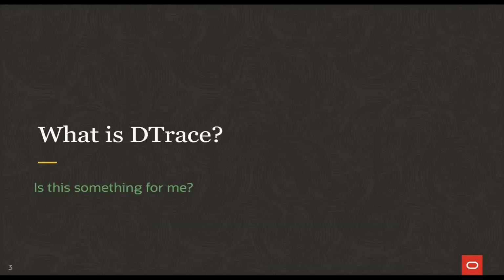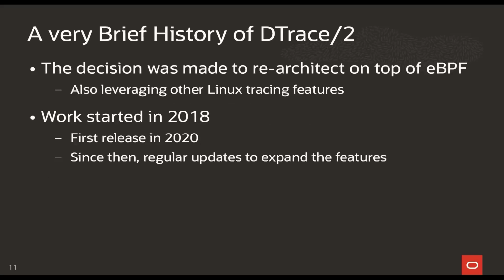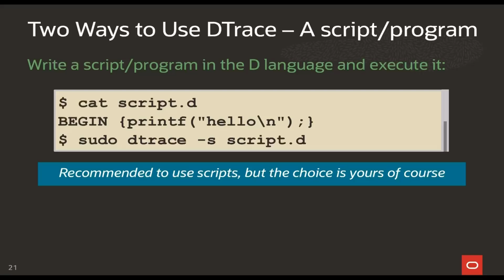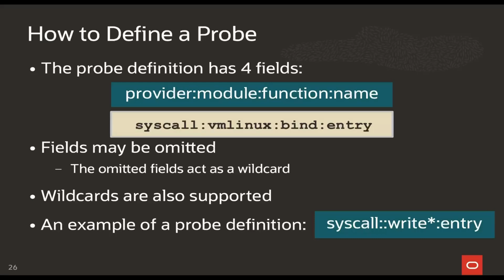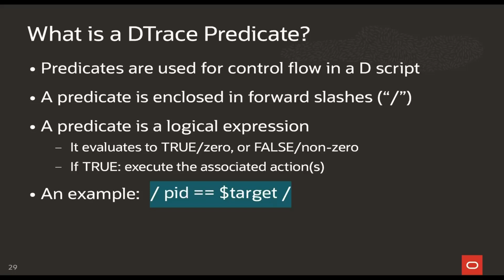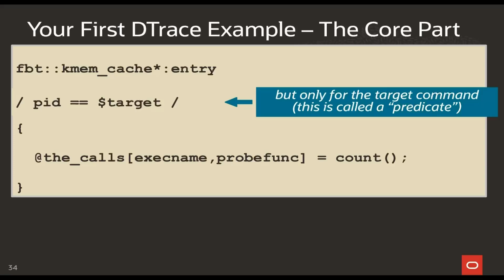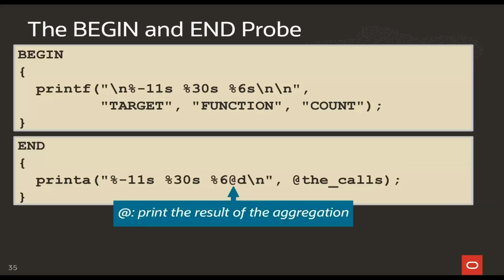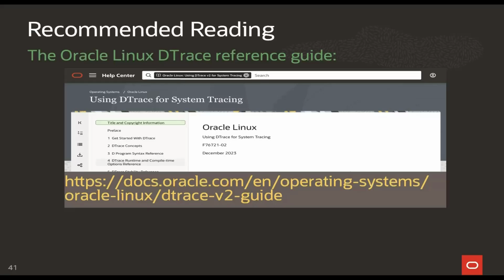DTrace Training Module 1 - Getting Started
This video introduces you to DTrace, a microscope into the Operating System. DTrace is a tracing tool. It traces activities in both userland and the kernel. Learn the history of DTrace, how to install and run DTrace, understand terminology and concepts, and see an example of using DTrace.

00:00 Title screen
00:14 Outline
00:50 What is DTrace?
03:10 Main Features
04:31 Brief History
06:17 Install DTrace
07:37 Running DTrace
09:57 Terminology and Concepts
10:03 Probes and Providers
15:32 Define a Probe and Clause
17:26 The D Programming Language
18:28 What is a DTrace Predicate?
19:43 How Does It Work?
21:11 A First Example
25:59 The BEGIN and END Probe
28:51 Intermezzo: How Does a D Script Execute?
30:29 Putting it All Together
32:13 Additional Resources